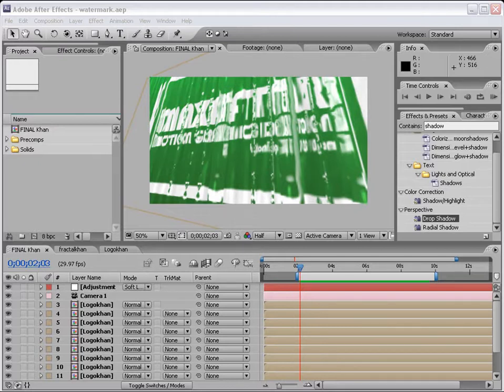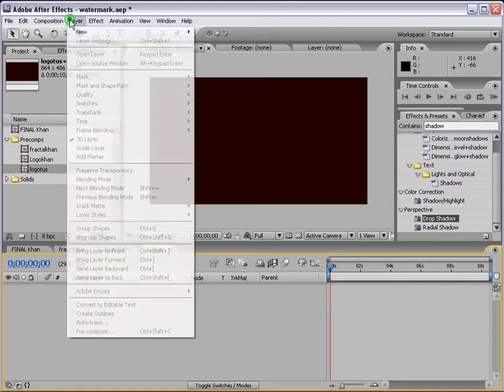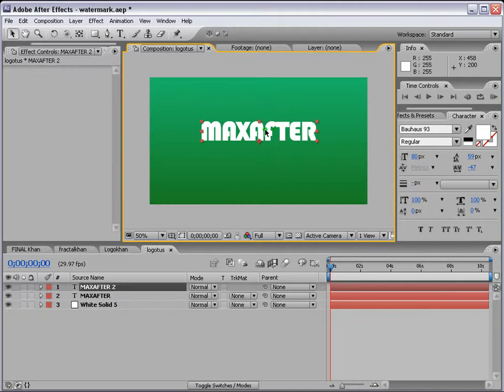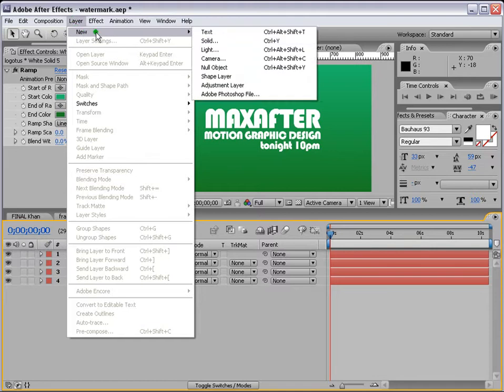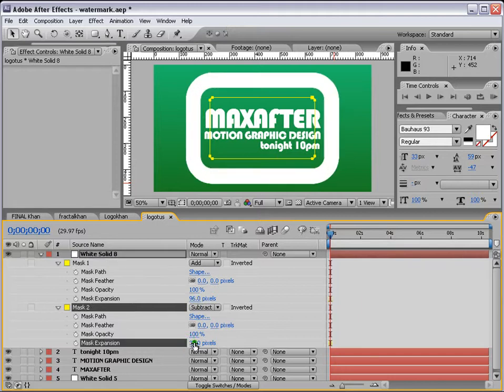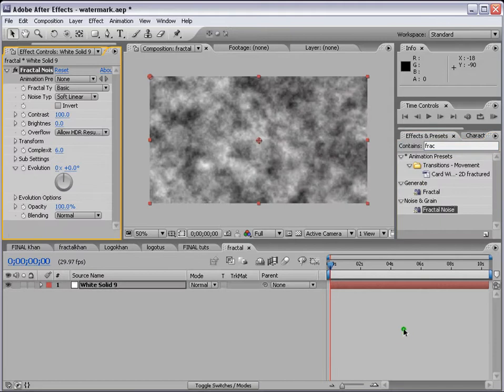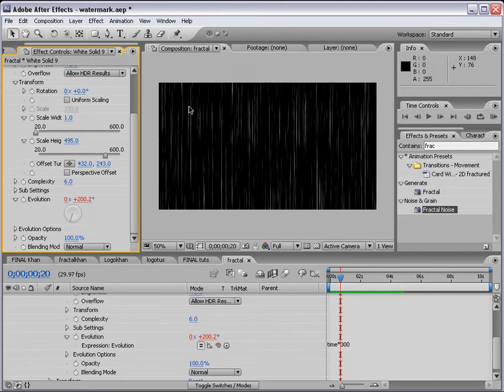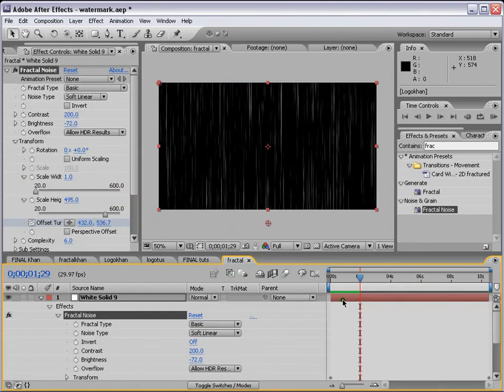Water Refraction After Effects Tutorial